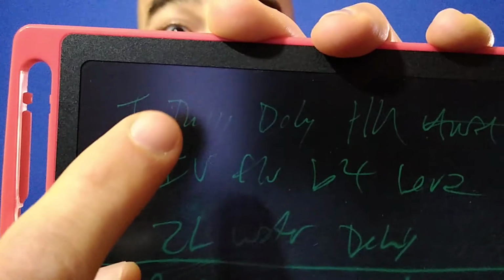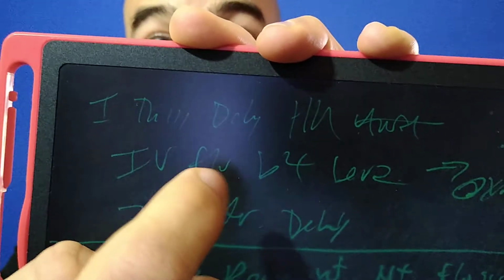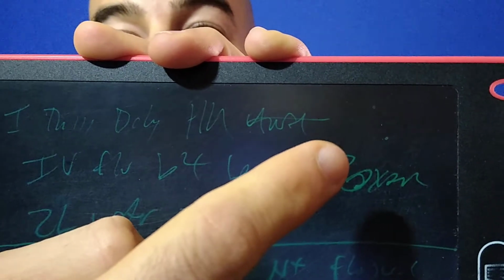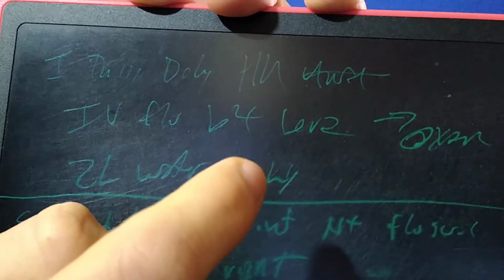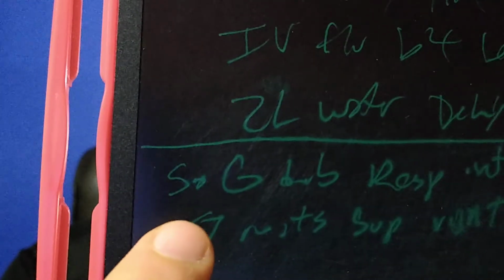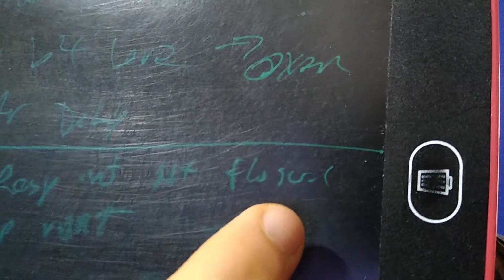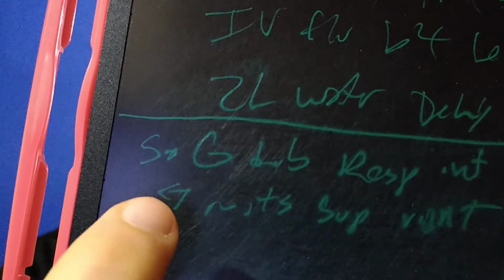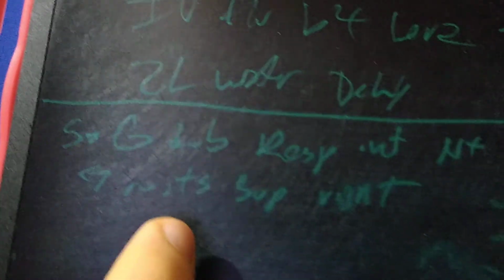Note-taking Examples | Consecutive Interpreting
Two new terms I learned and also I show you 2 real examples of my notes.

⭐ VISIT OUR NEW WEBSITE ➡ Interpretyourworld.com